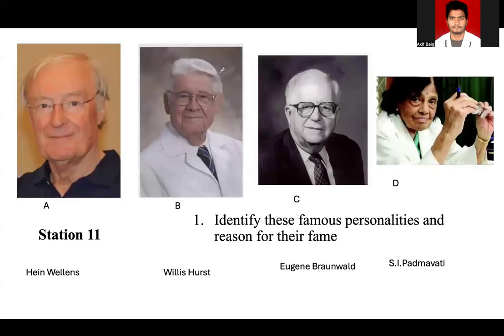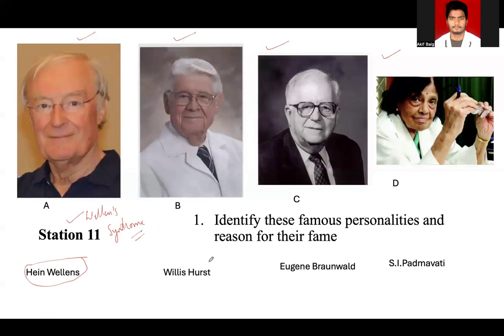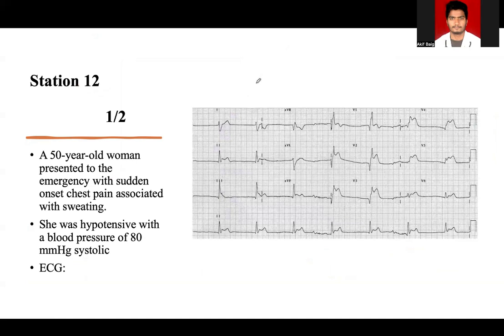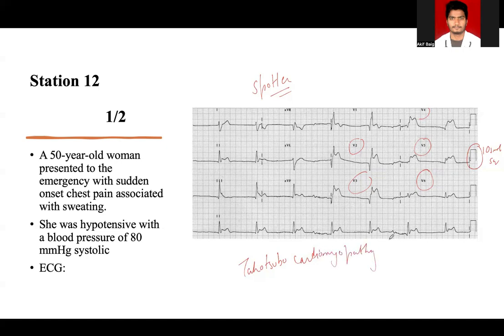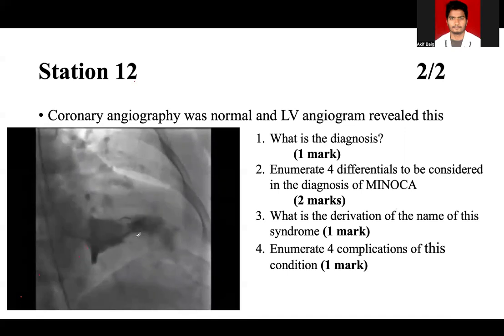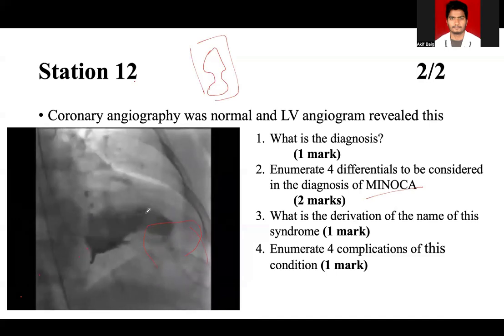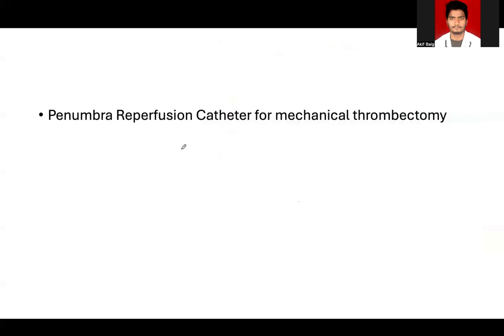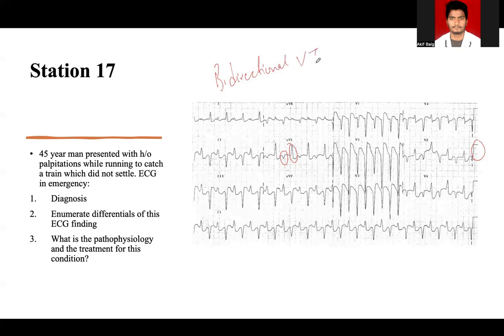DM/DrNB Cardiology OSCE Part B